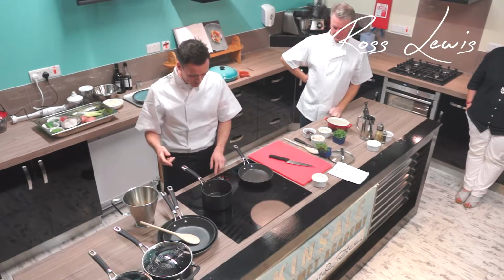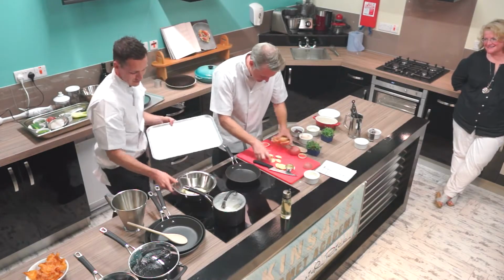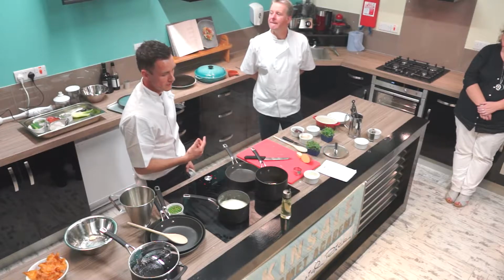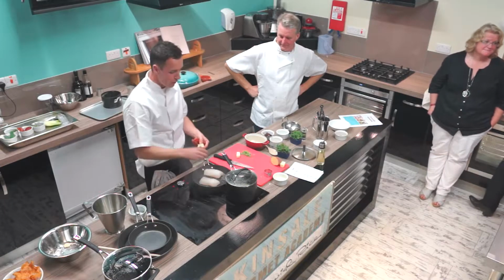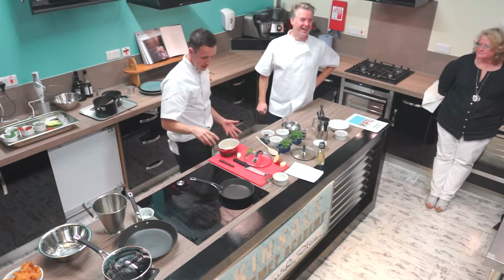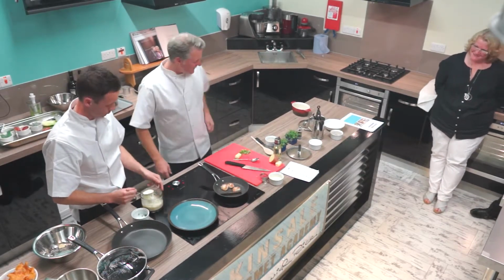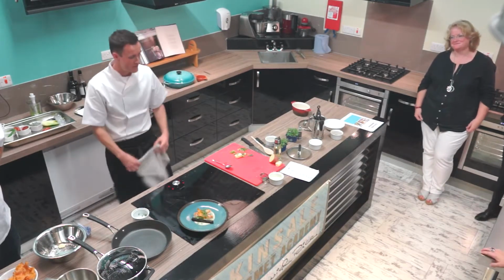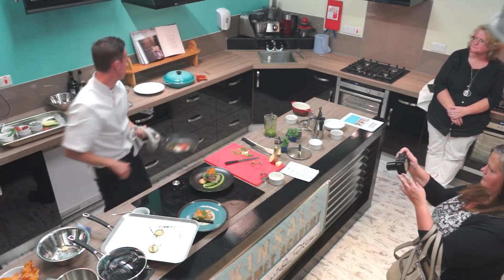Kinsale Gourmet Academy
Kinsale Gourmet Academy at Ballinacurra House is a unique cookery school that will offer people the opportunity to come and learn how to cook like a pro in a positive, creative and stress free environment. It further strengthens Kinsale’s reputation as the ‘gourmet’ capital”, according to David Rice.